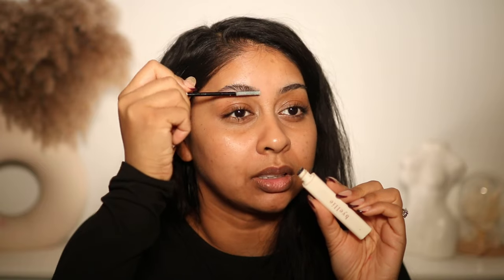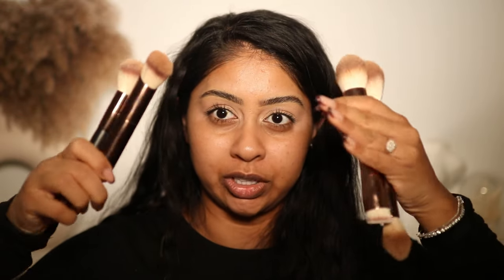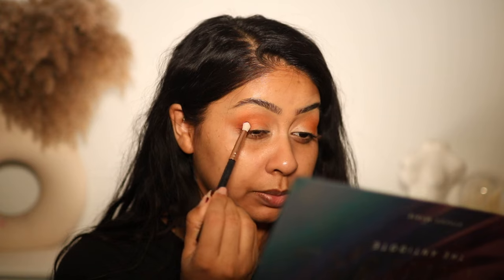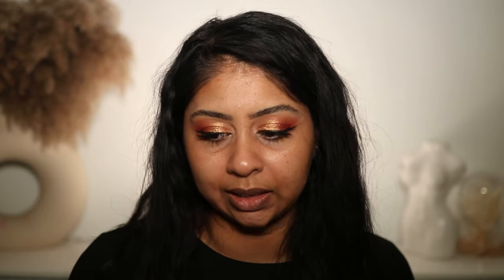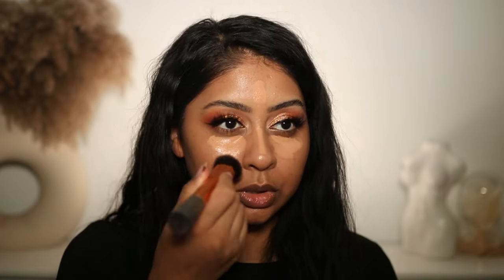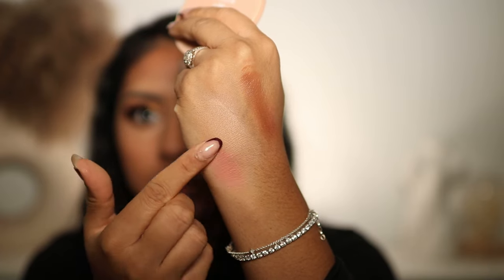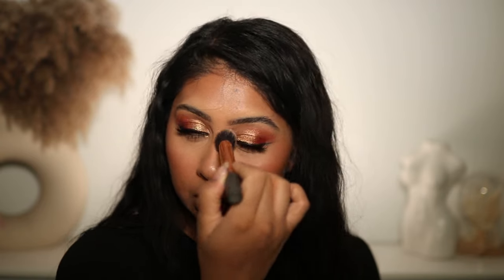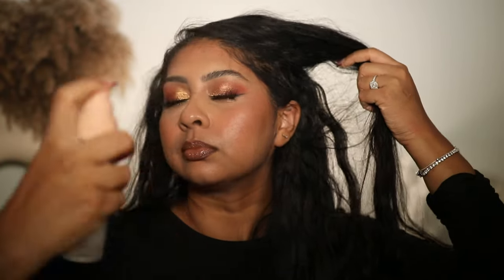BEST & WORST MAKEUP ON TIKTOK SHOP!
Byellie Brow Texture

The Beauty Crop Glow Milk Powder Blush peach blossom